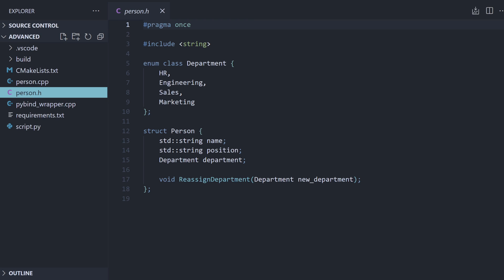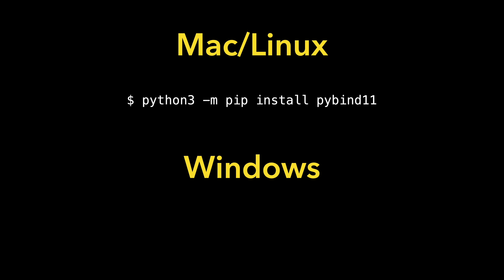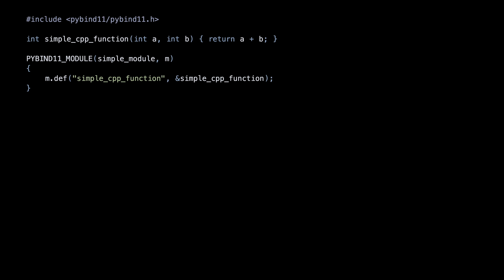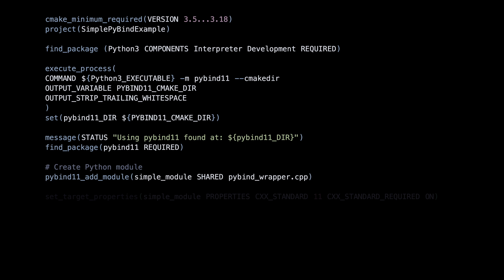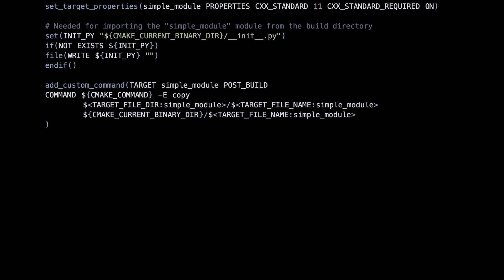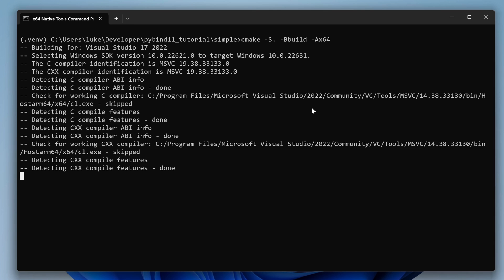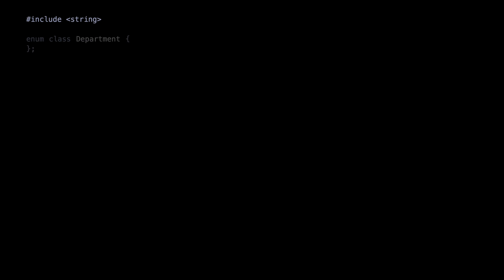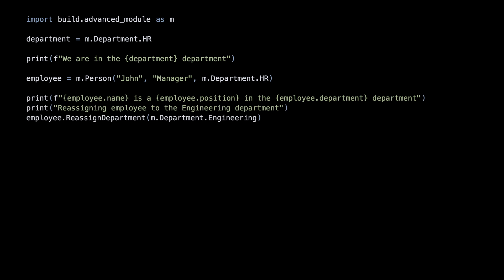Calling C++ code from Python [the EASY way]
Here's a super easy way to call your C++ code from Python with pybind11. Call functions, use C++ classes and enums, and convert C++ standard library containers to Python's built-in collections!